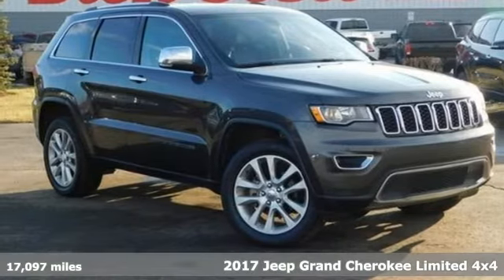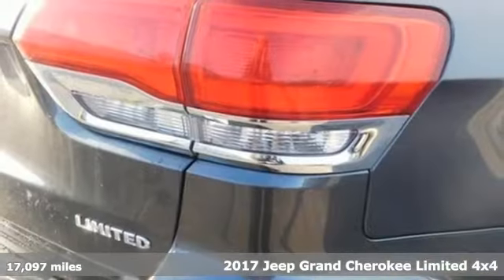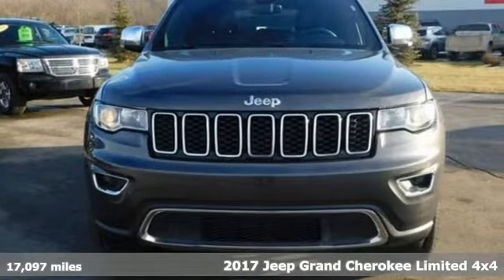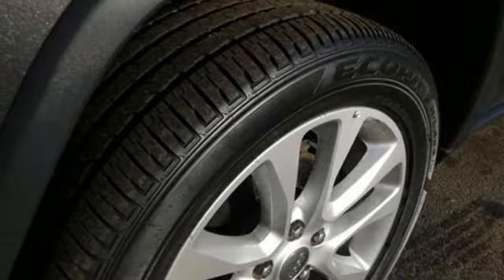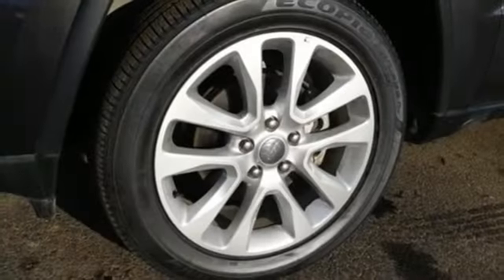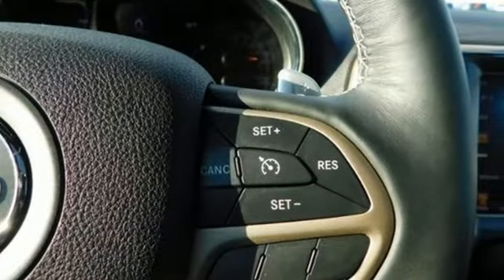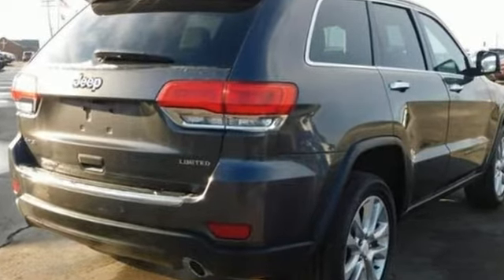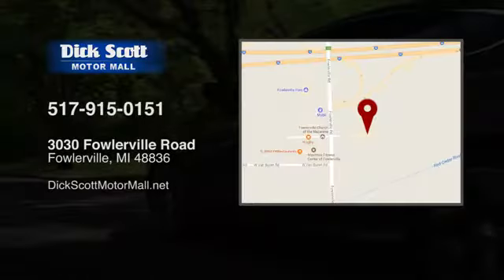Used 2017 Jeep Grand Cherokee Fowlerville, MI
Year: 2017
Make: Jeep
Model: Grand Cherokee
Trim: Limited
Transmission: 8-Speed Automatic
Color: Gray
Interior: Light Frost Beige/Black
Mileage: 17097
Stock #: P6957
VIN: 1C4RJFBG2HC791143

Address:
3030 Fowlerville Rd